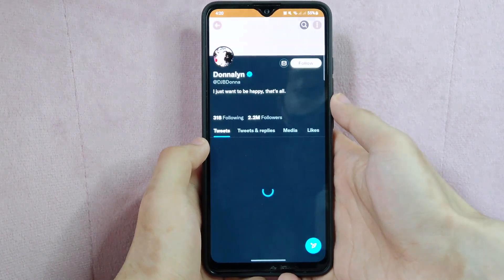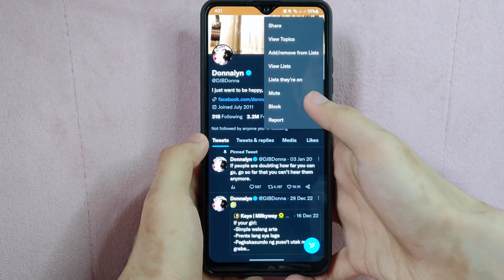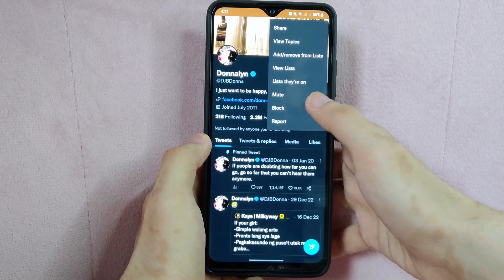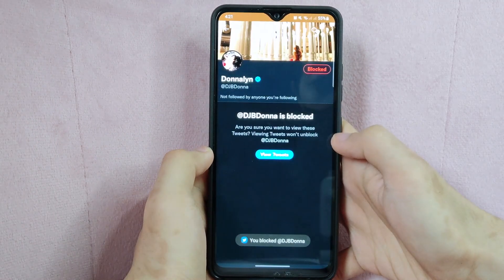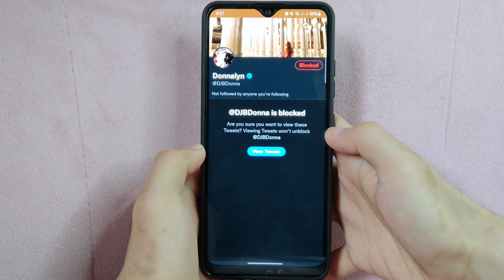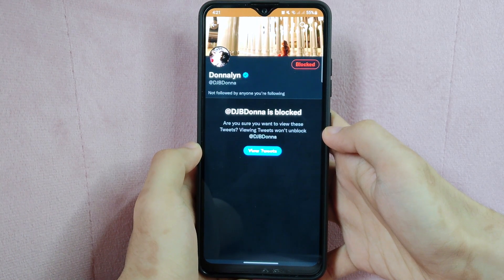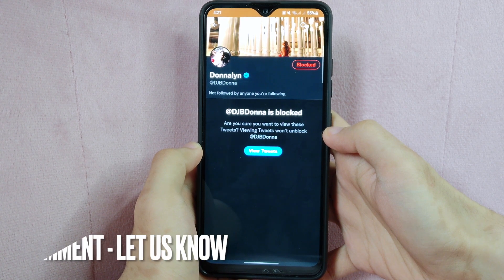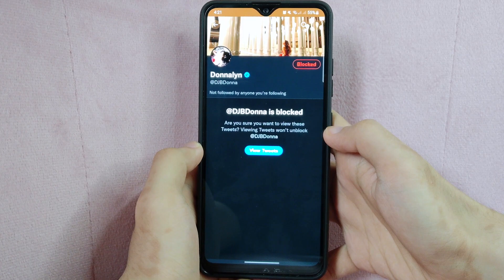✅ How To Block Someone On Twitter 🔴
About this product:

Twitter is an online social media and social networking service owned and operated by American company Twitter, Inc., on which users send and respond publicly or privately texts, images and videos known as "tweets".[8] Registered users can tweet, like, 'retweet' tweets and direct message (DM), while unregistered users only have the ability to view public tweets. Users interact with Twitter through browser or mobile frontend software, or programmatically via its APIs.

Twitter was created by Jack Dorsey, Noah Glass, Biz Stone, and Evan Williams in March 2006 and launched in July of that year. Twitter, Inc. is based in San Francisco, California and has more than 25 offices around the world.[9] By 2012, more than 100 million users tweeted 340 million tweets a day,[10] and the service handled an average of 1.6 billion search queries per day.[11][12][13] In 2013, it was one of the ten most-visited websites and has been described as "the SMS of the Internet".[14] By the start of 2019, Twitter had more than 330 million monthly active users.[15] In practice, the vast majority of tweets are tweeted by a minority of users.[16][17] In 2020, it was estimated that approximately 48 million accounts (15% of all accounts) were fake